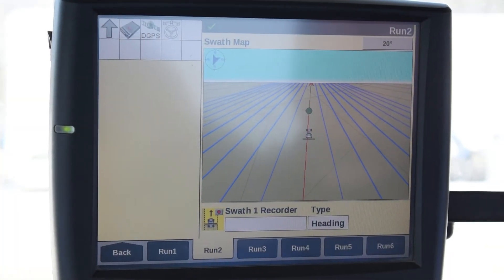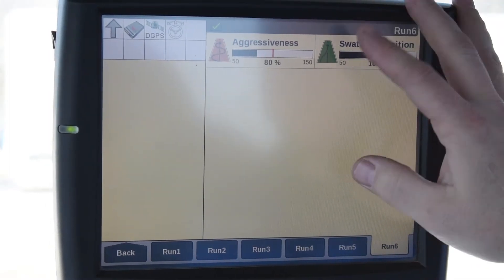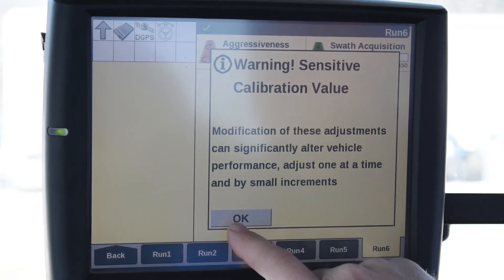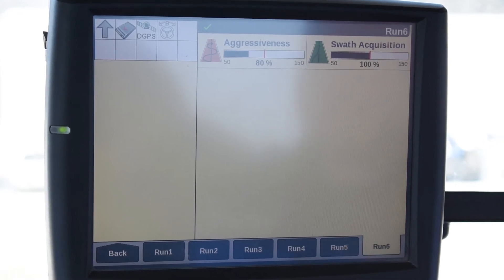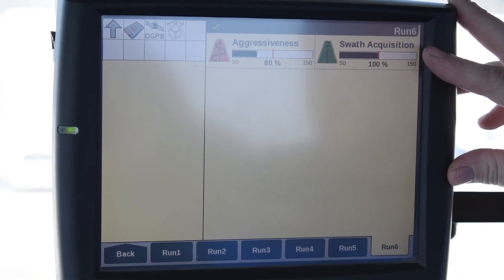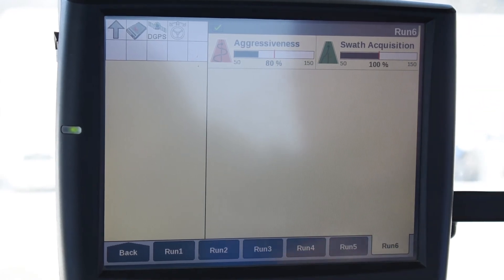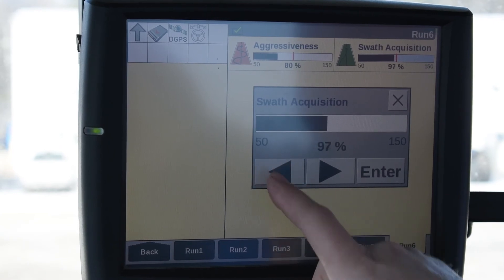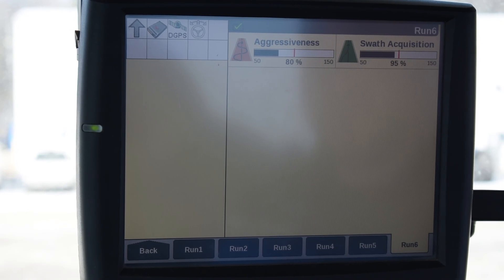New Holland Intelliview IV Display - Steering Adjustments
Our Precision Farming Sales Manager, John Cooper, explains steering adjustments on your New Holland Intelliview IV display!